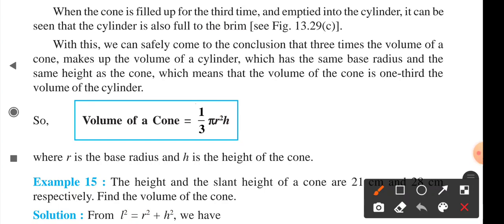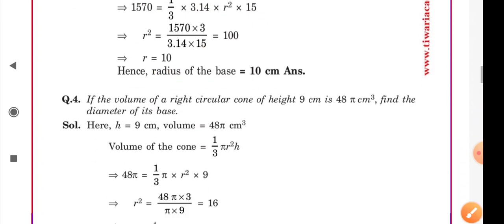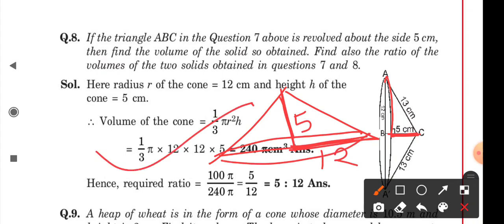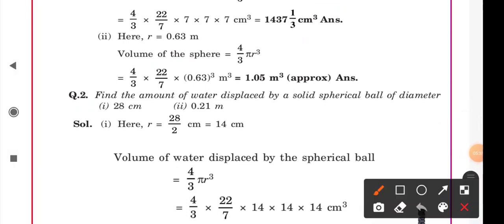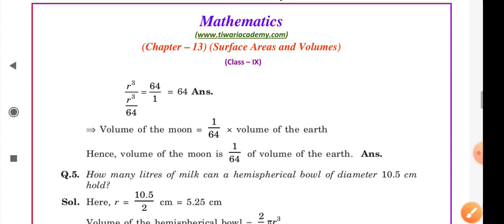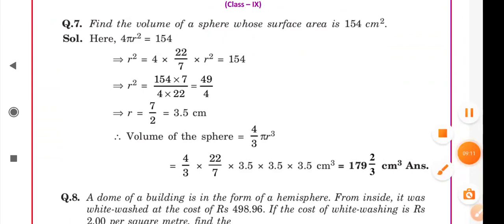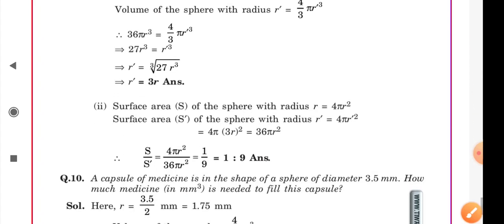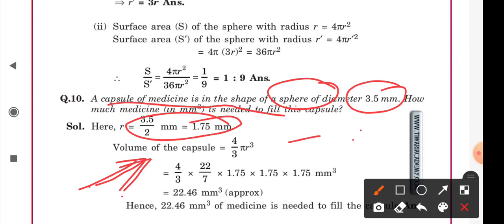Class 9 (maths) chapter -13(surface area and volume) Ex13.7 & 13.8 (part -5 last part)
explanation of all the questions of exercise 13.7 and 13.8